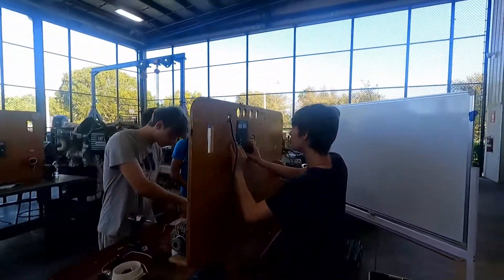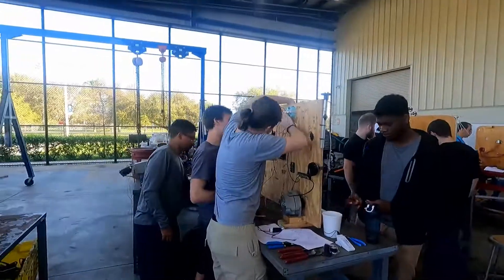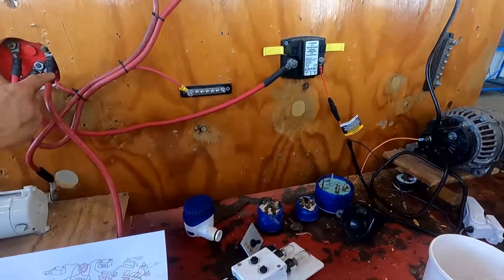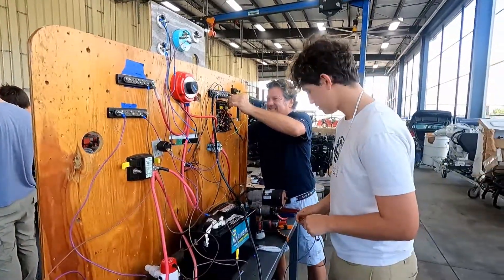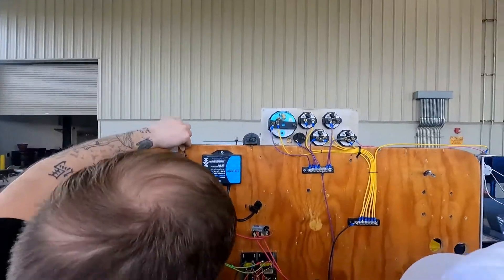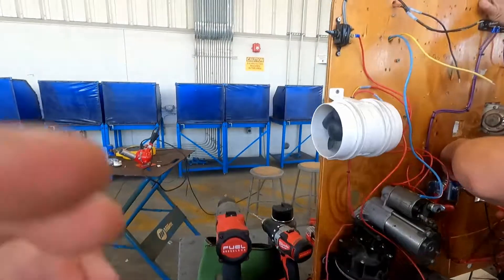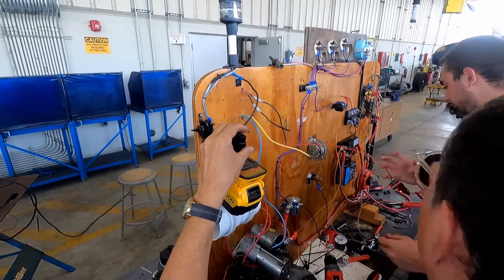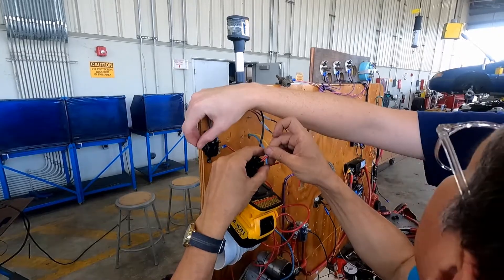Our final project in the Basic Electricity course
This video is a small sample of the final project that our students must carry out during their Marine Basic Electricity course.